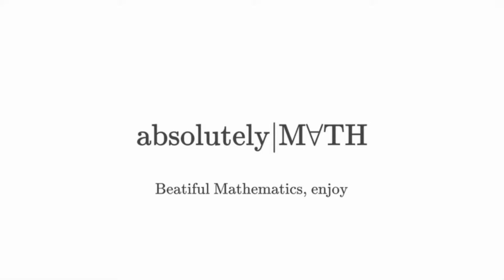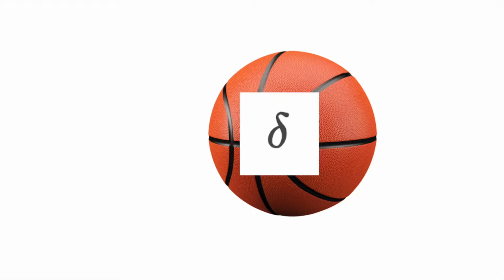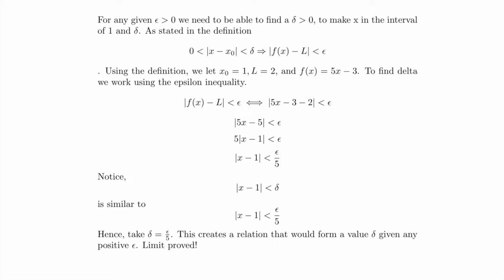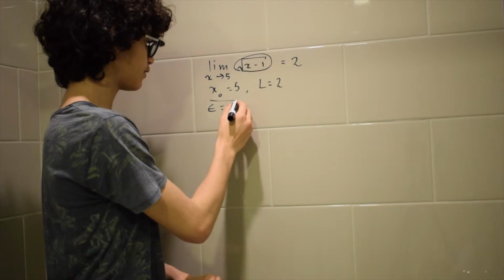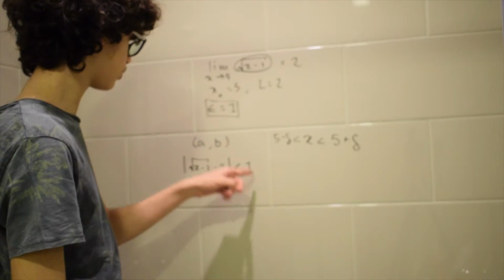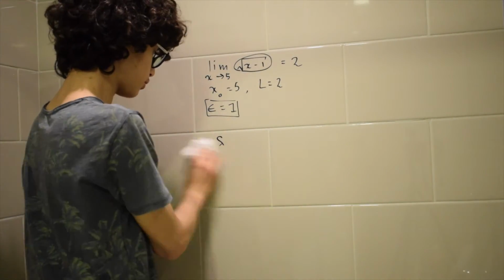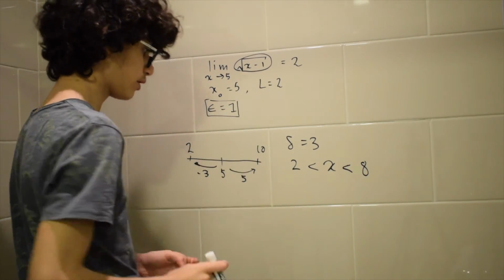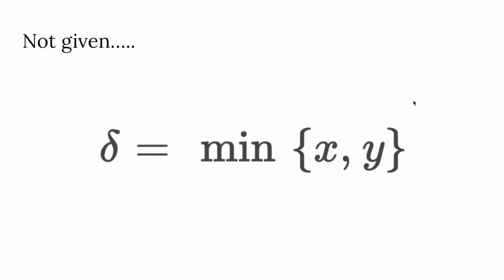LOSS OF SYMMETRY?! EPSILON DELTA'S GOT YOUR BACK!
For my first video, I discuss how to fight the loss of symmetry using the epsilon delta definition!  I hope you enjoy.